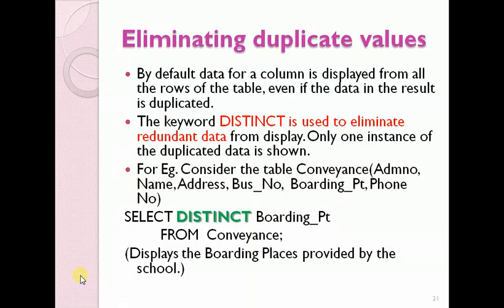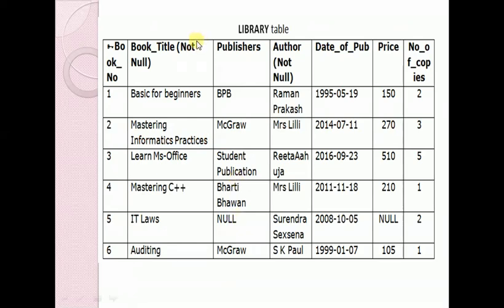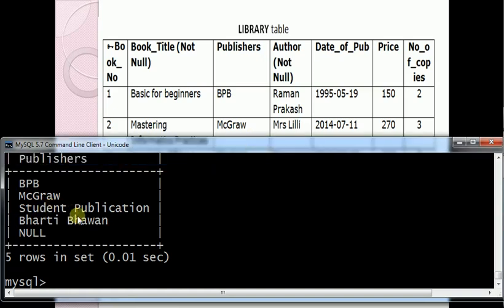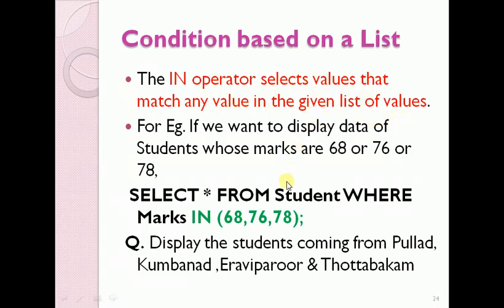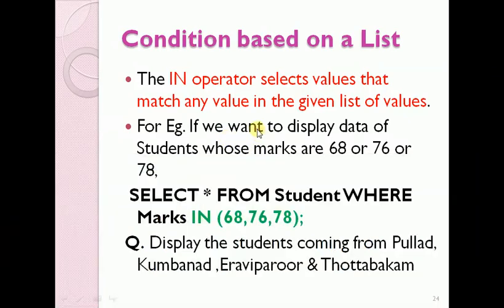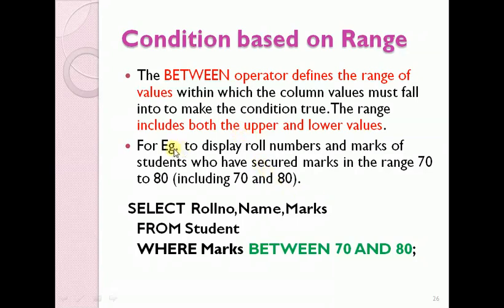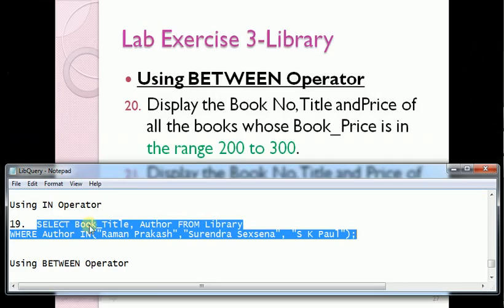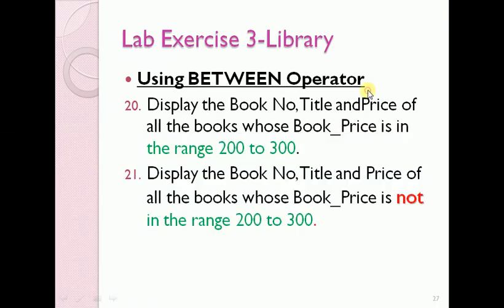MySQL #7 SELECT Command Part 4 (DISTINCT. IN, BETWEEN)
SELECT Command
Eliminating duplicate values (DISTINCT), Condition based on a List (IN) , Condition based on Range (BETWEEN)